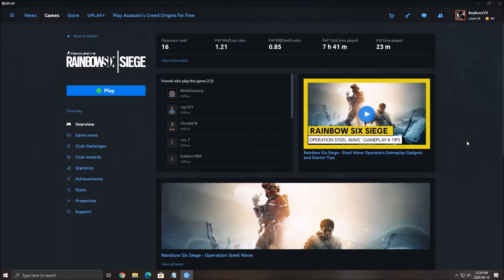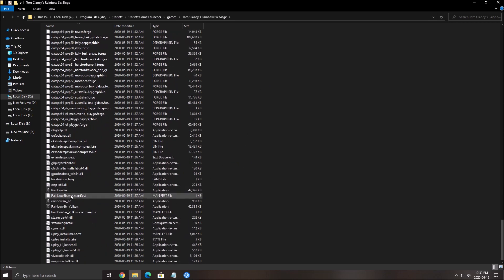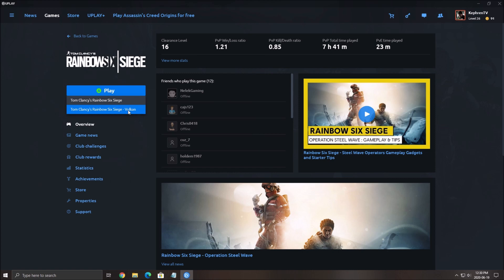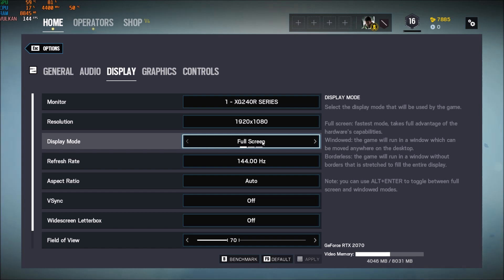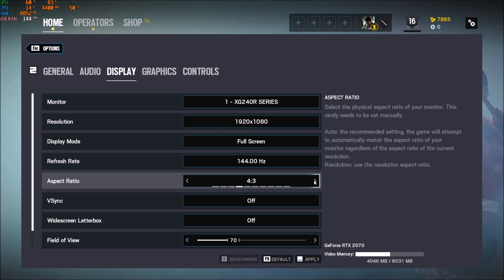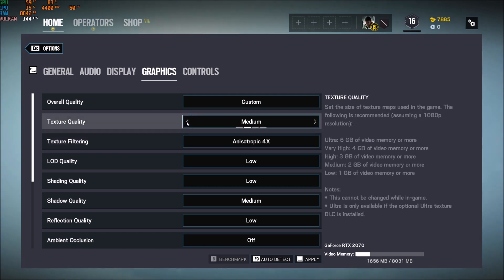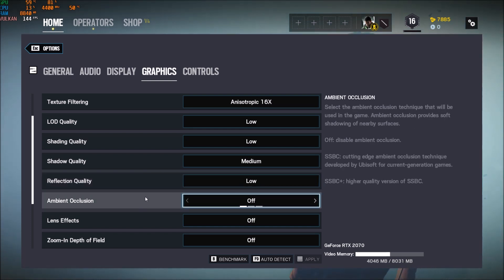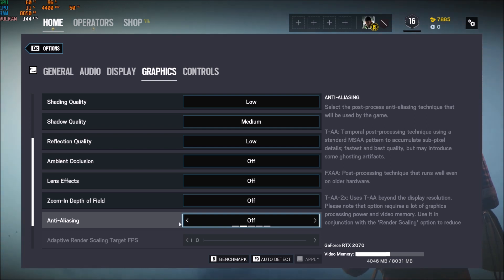[2020] Rainbow Six Siege - How to BOOST FPS and Increase Performance + Vulkan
This is a simple tutorial on how to improve your FPS on Rainbow Six Siege year 5. This guide will help you to optimize your game.

This video will teach you guys how to optimize Rainbow Six Siege year 5 for the best increases possible to boost fps reduce lag stop stuttering fix spikes and improve visuals within Rainbow Six Siege.

My Configuration:

CPU: Ryzen 3900x
GPU: Nvidia EVGA 2070 Black Gaming 8 gig
Ram: 32 GIG DDR4
Headset: Hyper X Cloud 2
Headphone: Sennheiser HD 599 Special Edition
Microphone: Blue Yeti
Keyboard: HyperX Alloy FPS Pro Tenkeyless
Mouse: Logitech G305
Mousepad: Corsair Vengeance MM200 Wide edition
Camera: Logitech C920